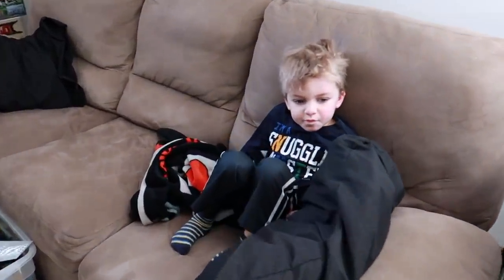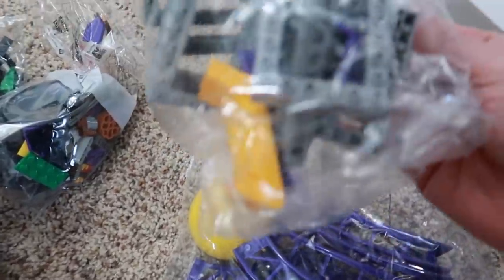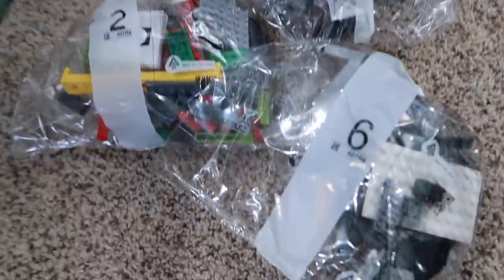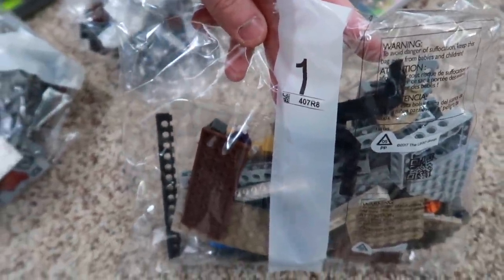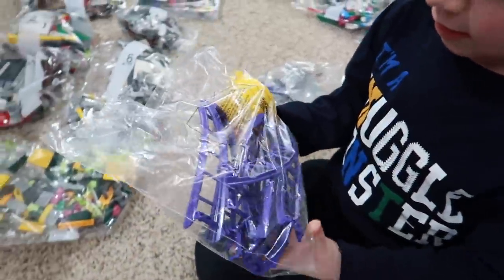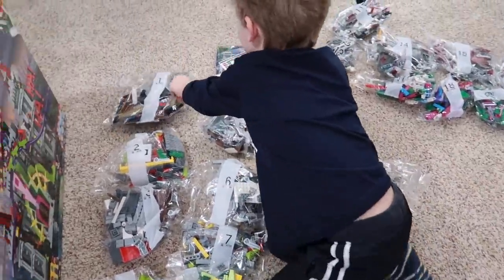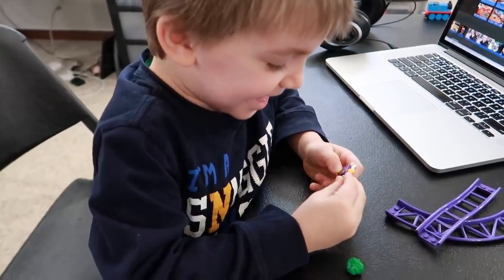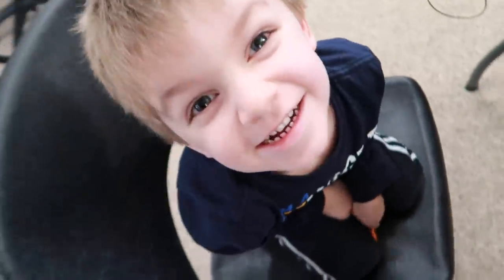HE SLEPT THROUGH OUR LEGO UNBOXING!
Unboxing LEGO Batman Movie 70922 Joker Manor

Send us something to share during mail time:
Greg & Clark